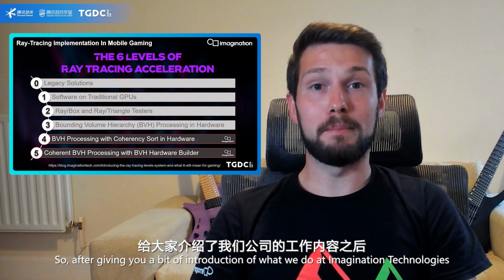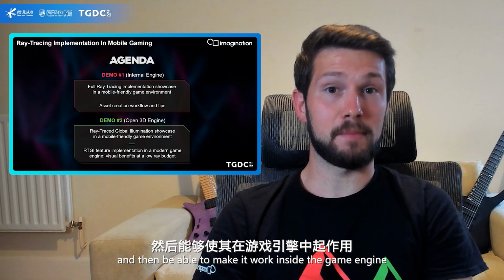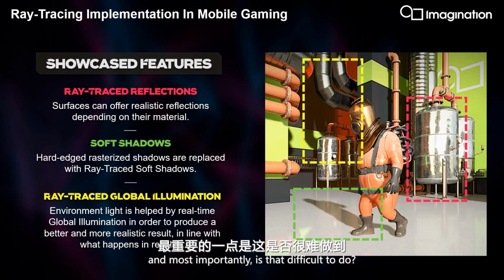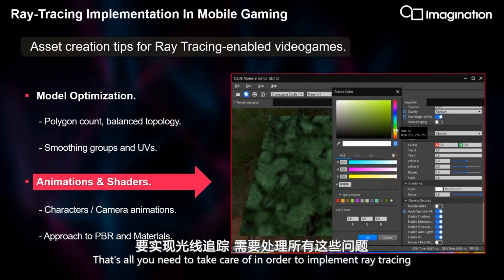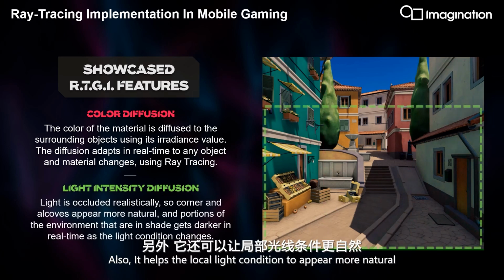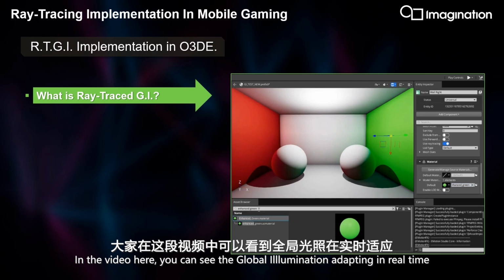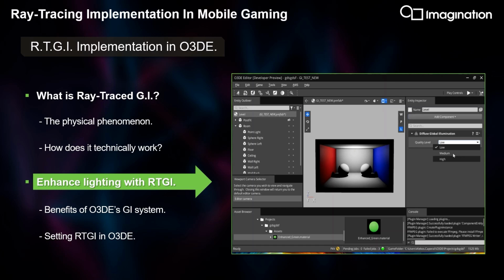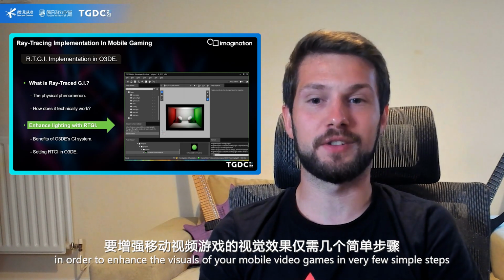Ray Tracing Implementation in Mobile Gaming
Speaker: Alekos Caporali, Graphics Technical Artist of Imagination Technologies

Hardware ray tracing is a simple but powerful way to enhance the visual effects of games and graphics in real-time. Alekos Caporali, Graphics Technical Artist at Imagination Technologies, will elaborate on the technical implementation, workflow, and advantages of these functions from a practitioner’s perspective.